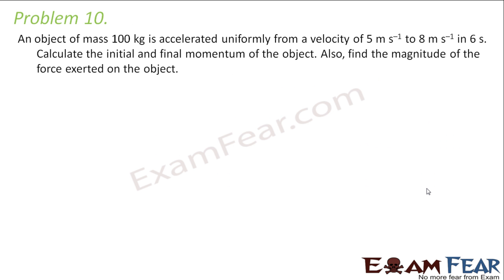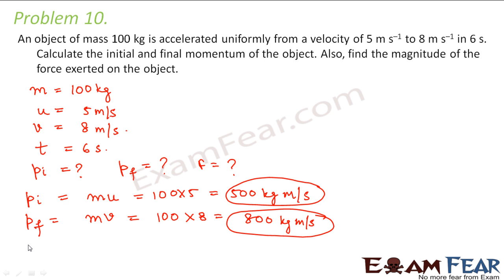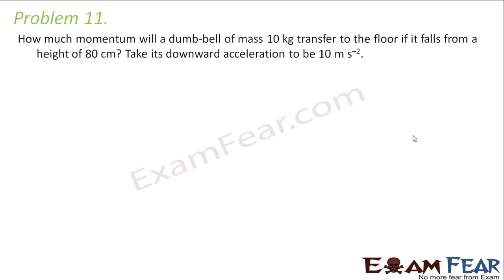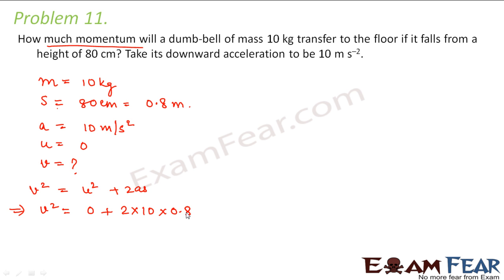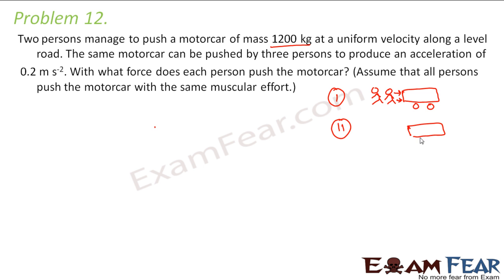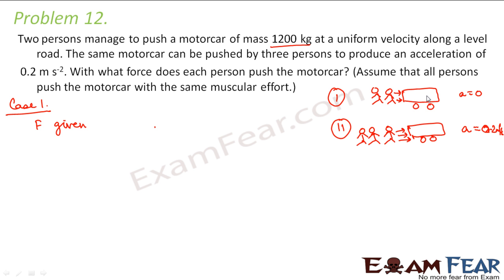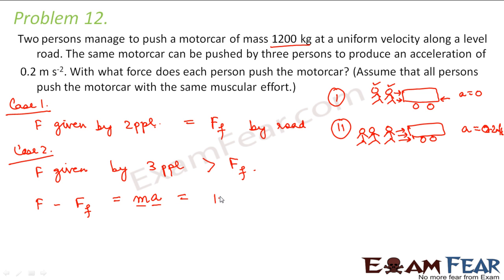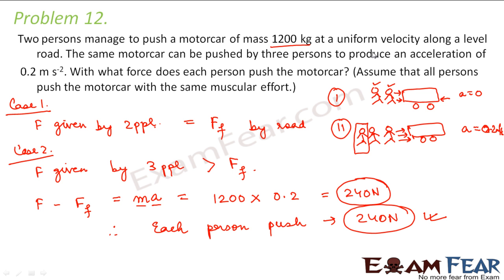Physics Force & Laws of Motion part 9 (Numerical) CBSE class 9 IX